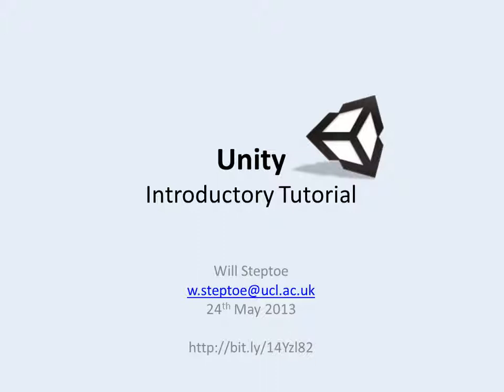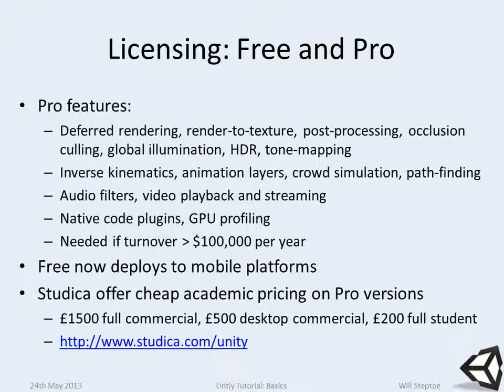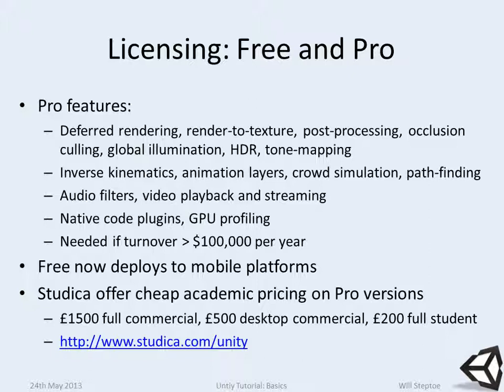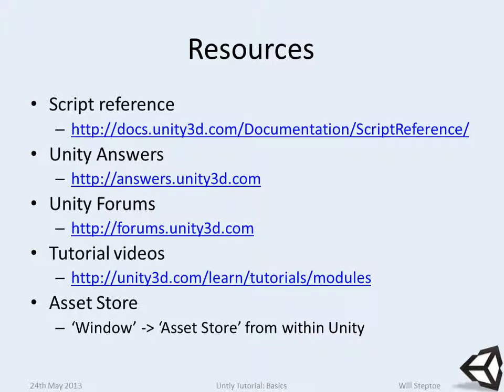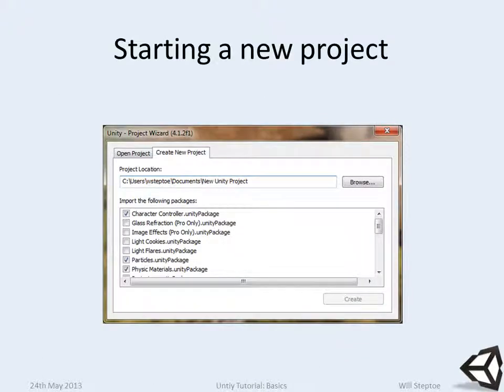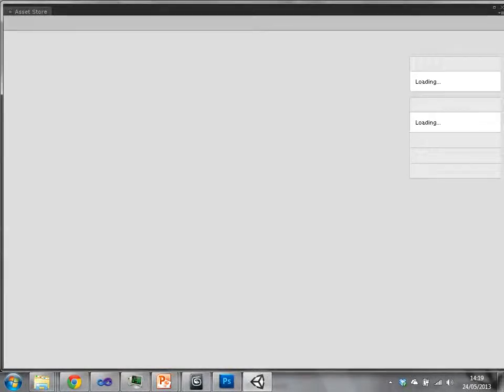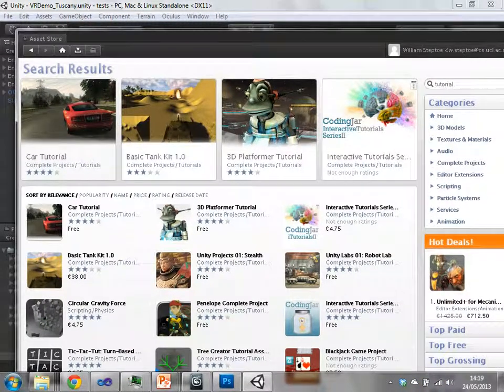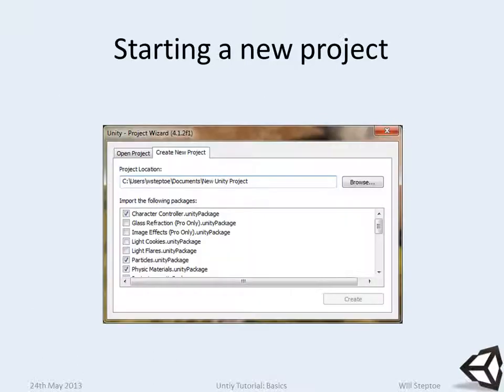Unity Tutorial 01 - Introduction, Resources and Licensing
Part 1 of a Unity Tutorial by Will Steptoe given at UCL on 24th May 2013.

Introduction to Unity, resources and licensing.